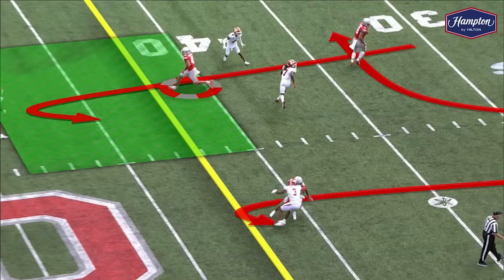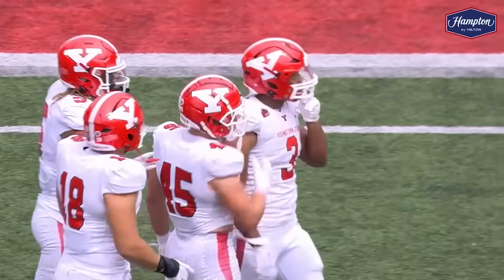Joel Klatt breaks down how Ohio State’s McCord has improved as a Quarterback | YOUTUBE EXCLUSIVE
FOX Sports’ lead college football analyst Joel Klatt breaks down plays from Ohio State Buckeyes QB Kyle McCord to illustrate the improvements he’s made this season. Joel explains that McCord is learning from the mistakes he made in his first couple games, specifically his ability to read defenses and make decisions accordingly.